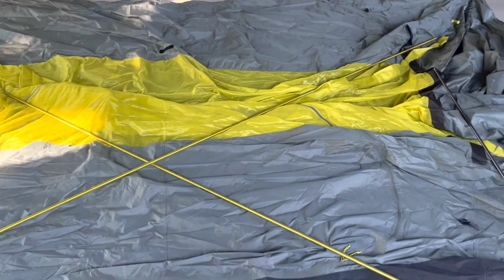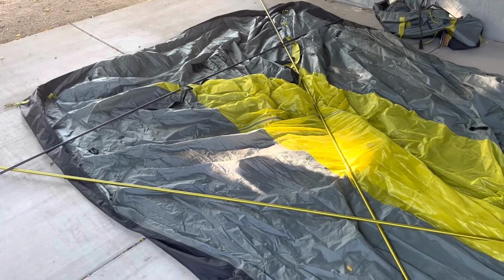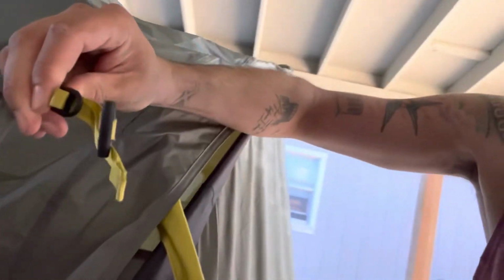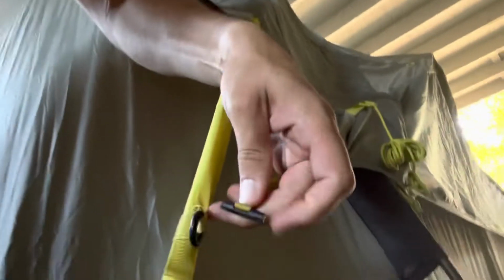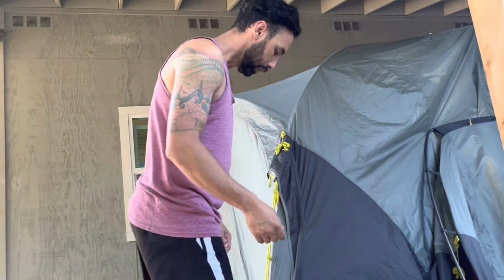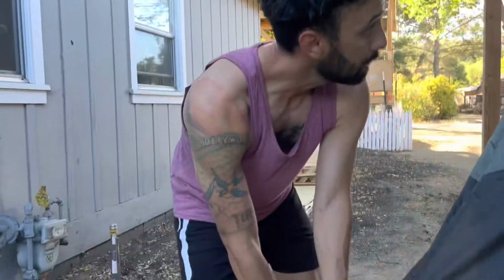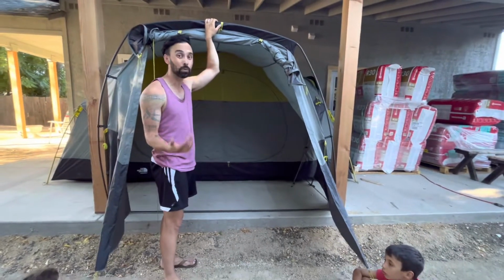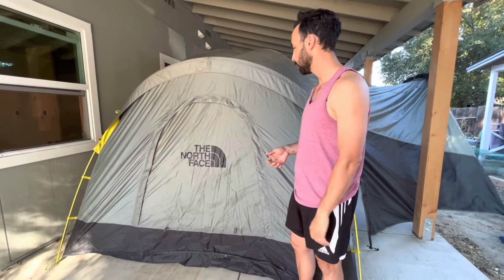Wawona 8 pt 2- set up and further review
Set up and feedback on the @The North Face Wawona 8. Hope this helps.